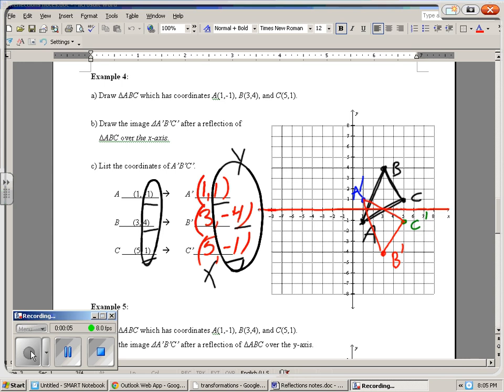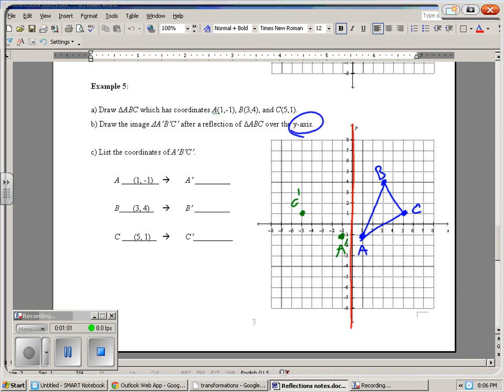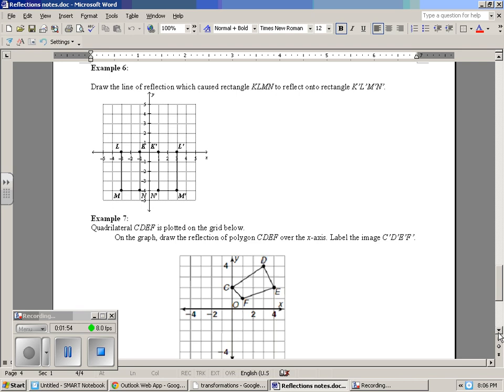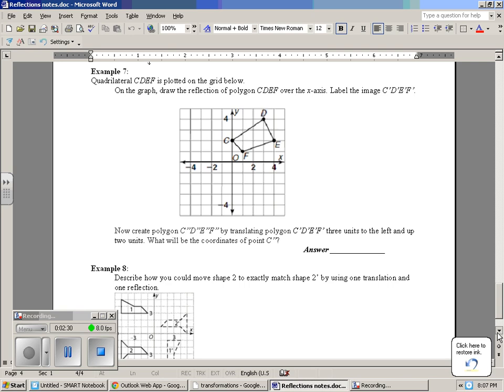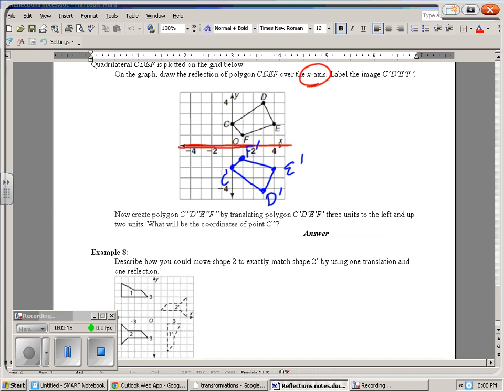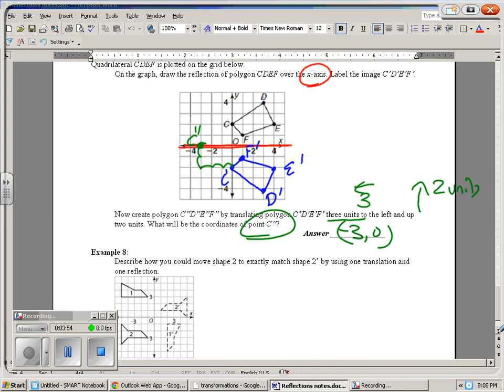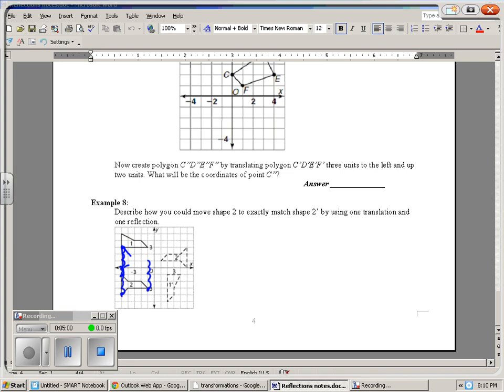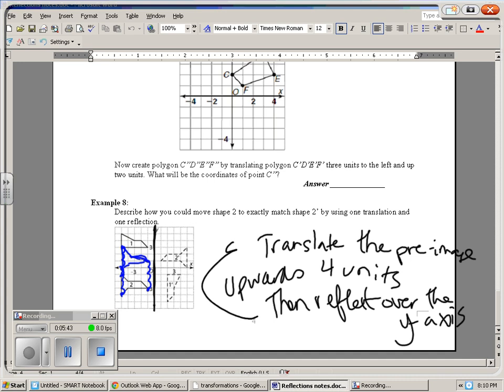Reflections Notes Part B